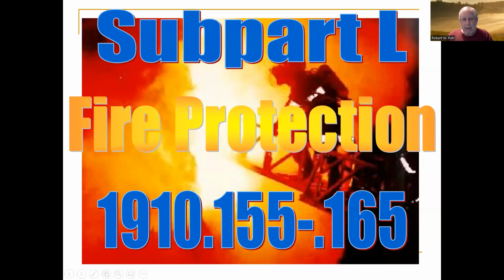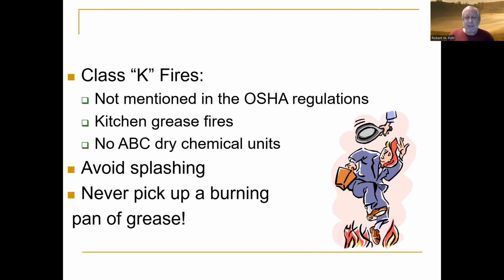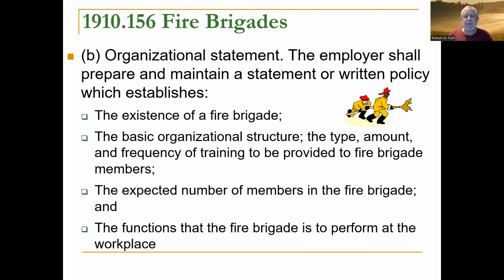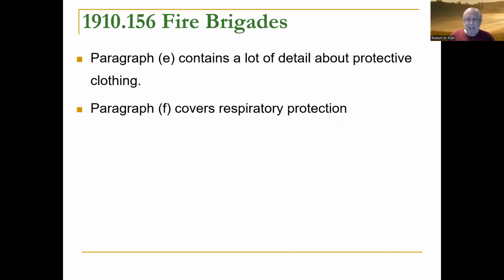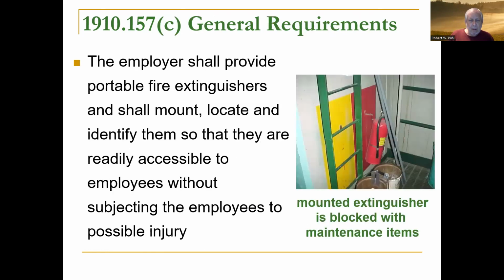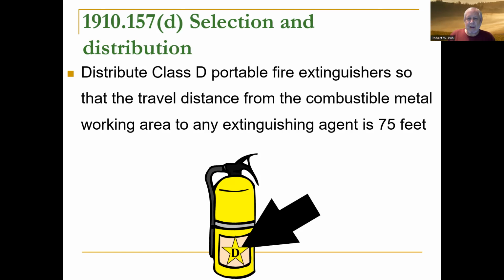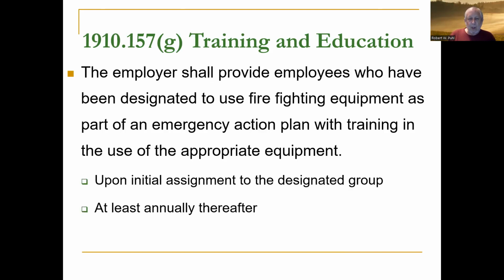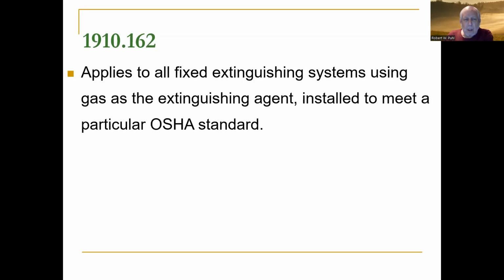Fire Science Module 14 Video 1